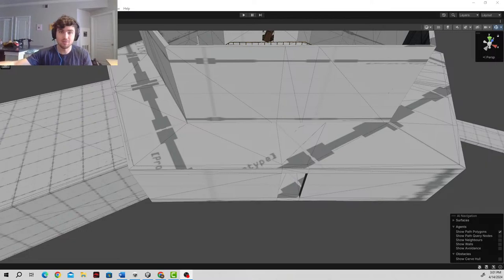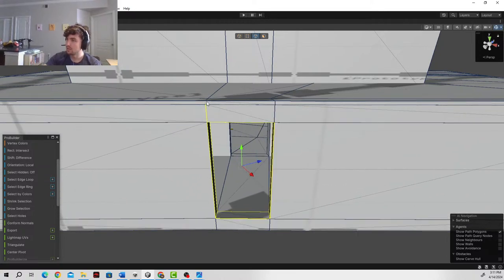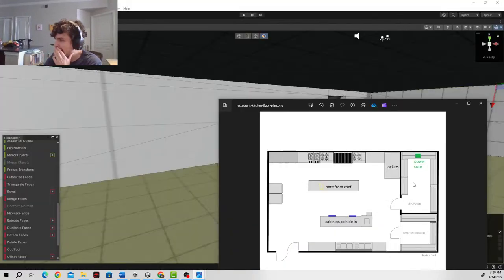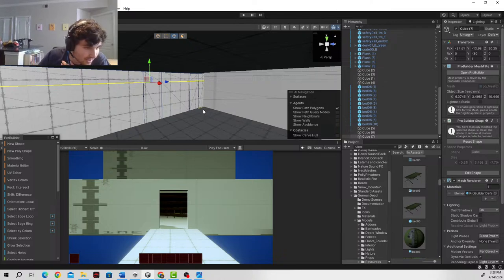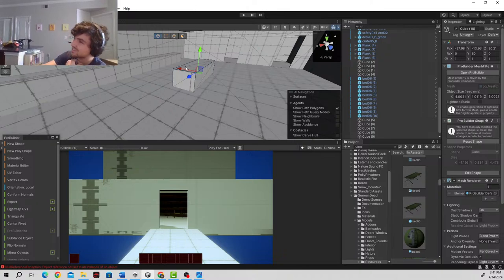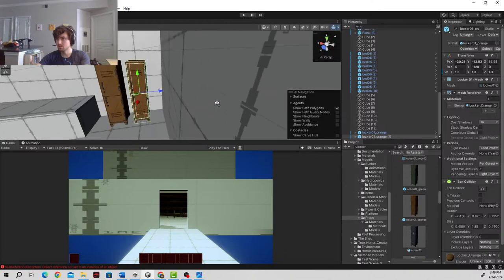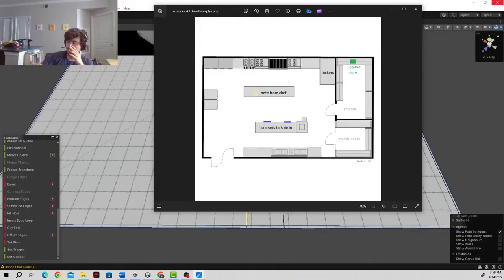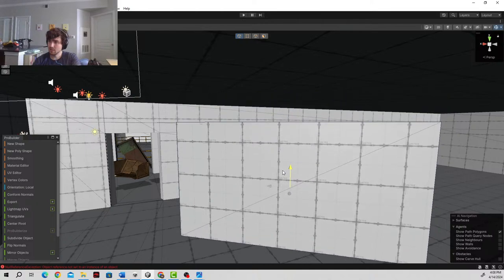Blocking out New Levels in Unity3D | The Perished Game Dev Stream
Join  us to learn about video game development, check out the progress of our game "The Perished", or just hang out! Today in our game development stream, we will be working on blocking out a new level that I have been working on using Unity's ProBuilder addon.